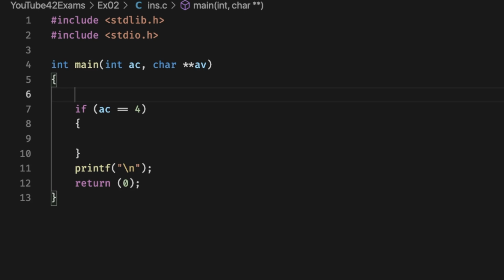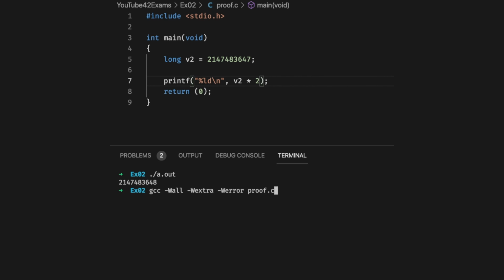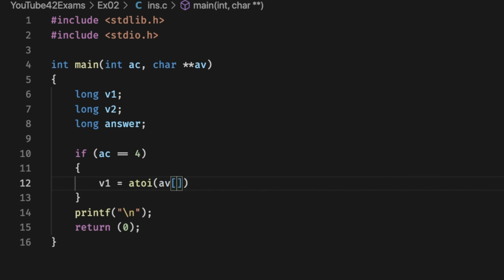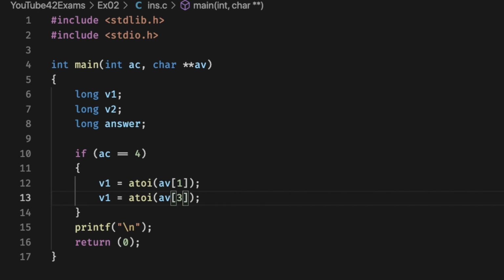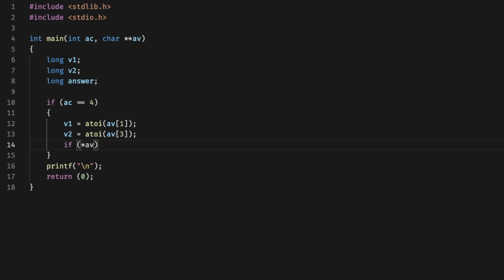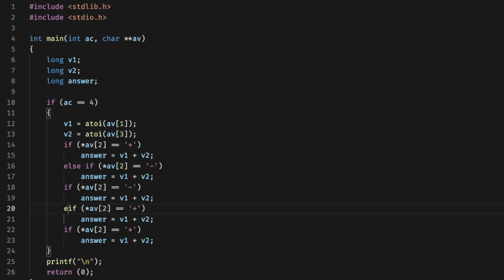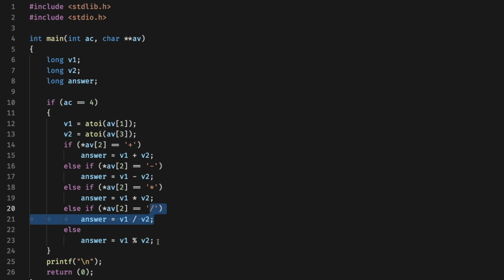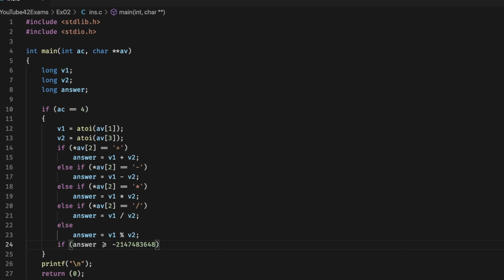do_op | Do Operation | ex02 | 42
A quick video about doing, do operation! Hope you enjoy the new format. I'm trying to make them more quick and to the point, and less boring ;)